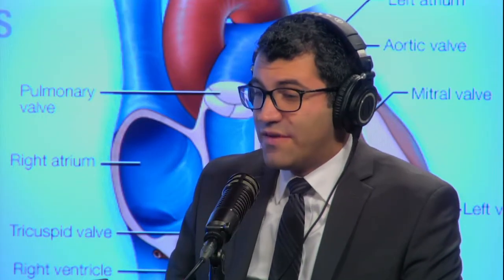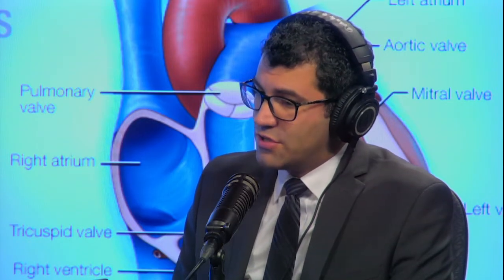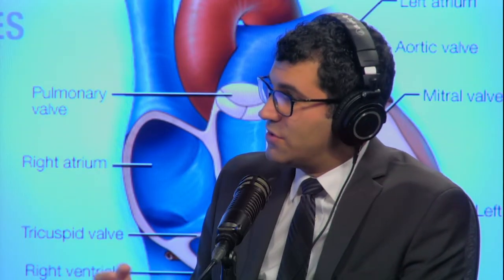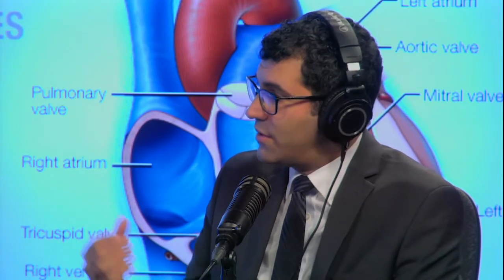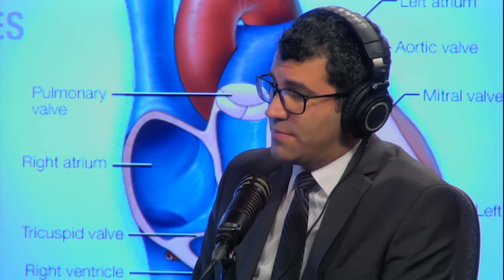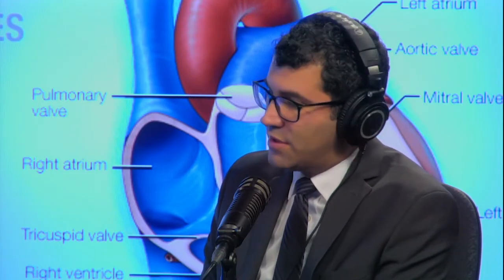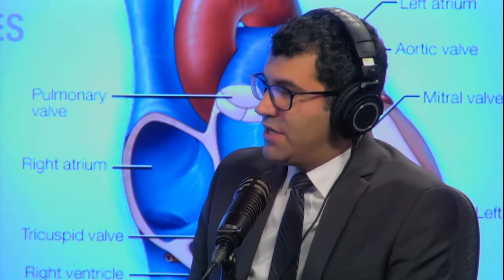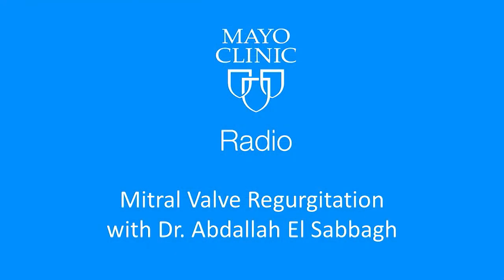Mitral valve regurgitation: Mayo Clinic Radio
Dr. Abdallah El Sabbagh, a Mayo Clinic cardiologist, discusses mitral valve regurgitation, a heart condition.

This interview originally aired Jan. 18, 2020.